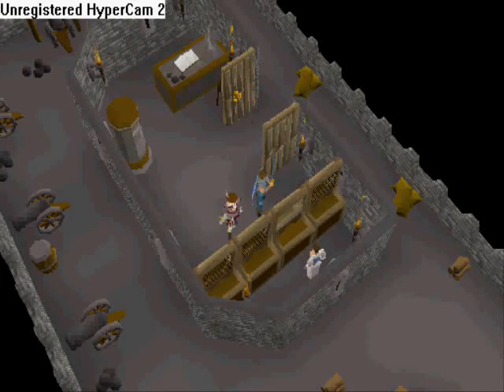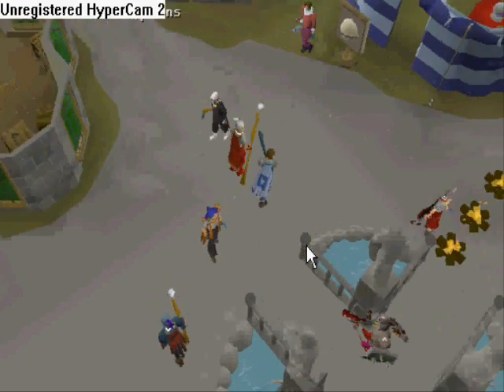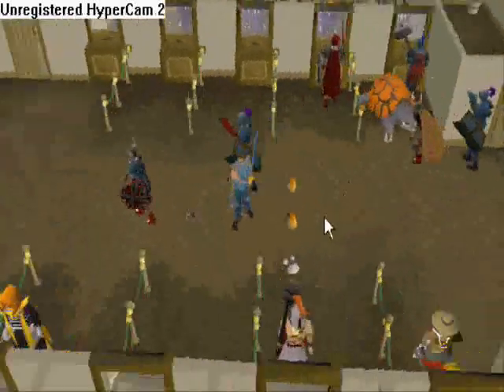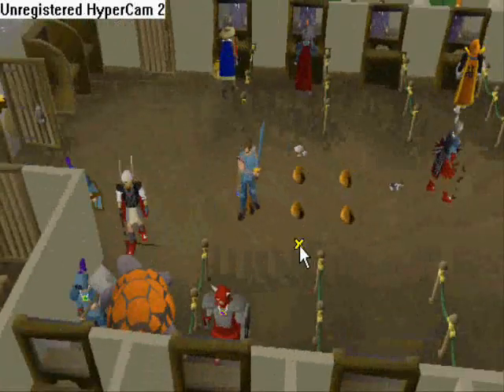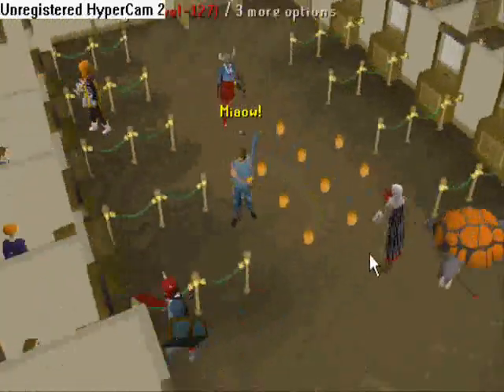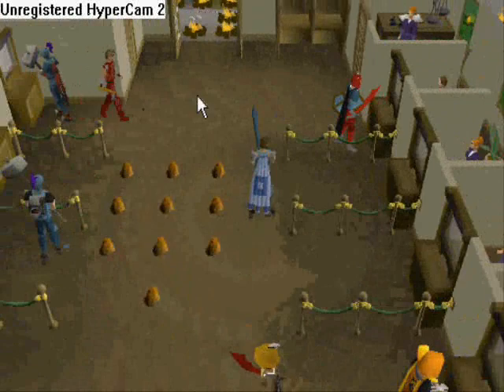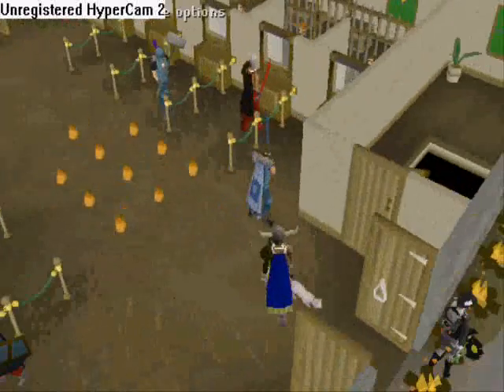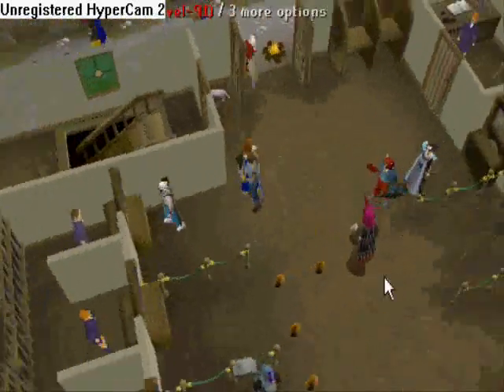runescape files 2. the least popular item on runescape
intriged by the results of my previous drop test. i decide to do a little bank cleaning and dropped my least favorite snelm color into the center of varrock bank. will people take them all? watch here to find out. one quick coment. these items were visible withou delay because they were under the 3k trade limit! so that means they were visible almost since i dropped them (maybe a 5 second delay)